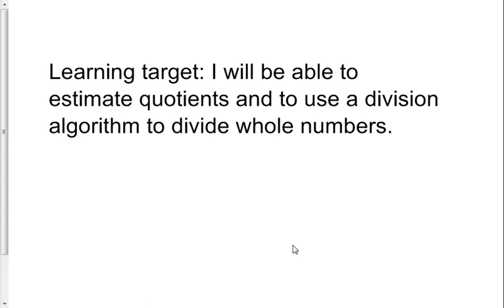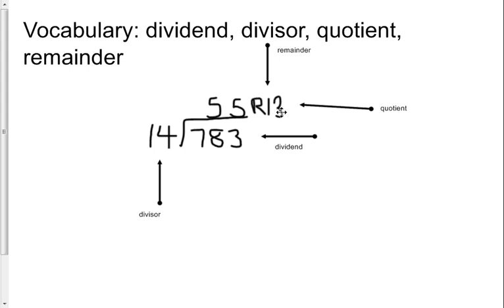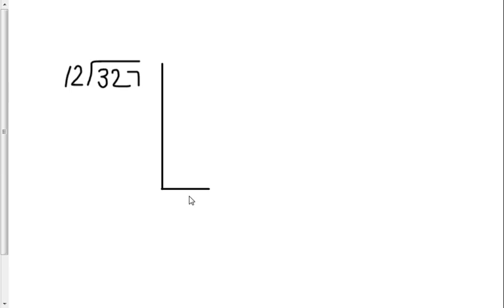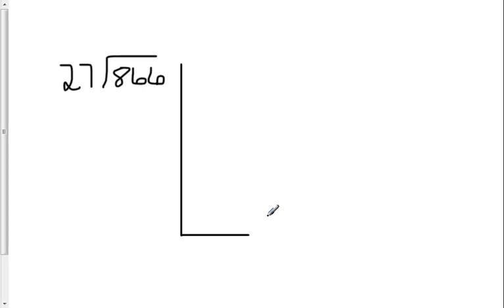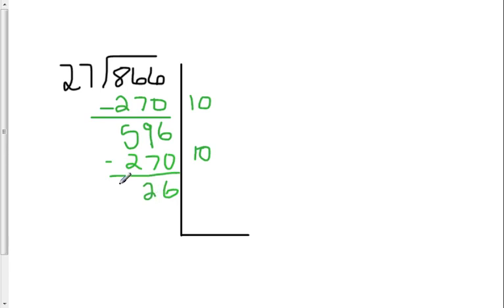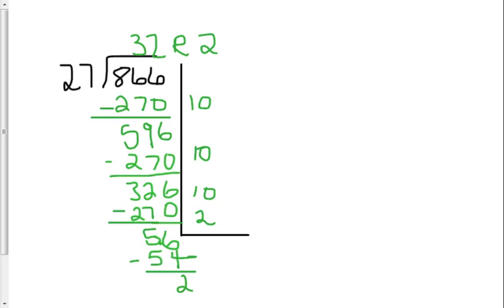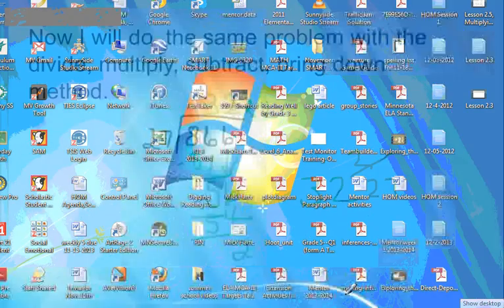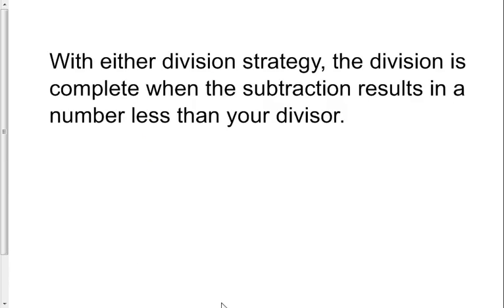Lesson 2 7